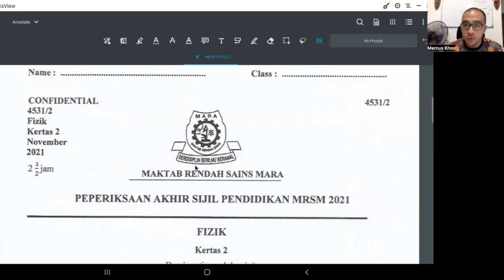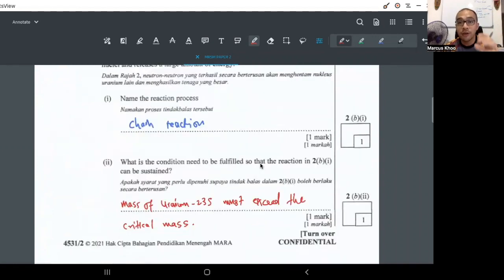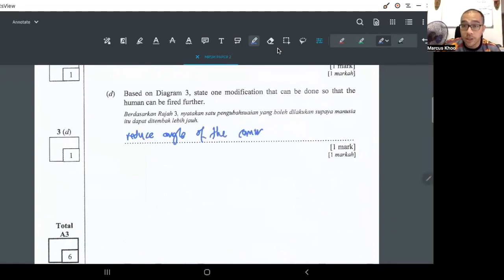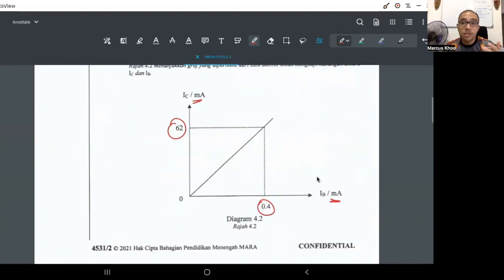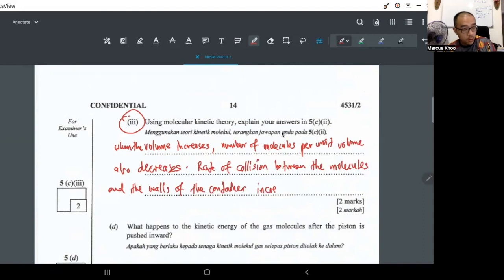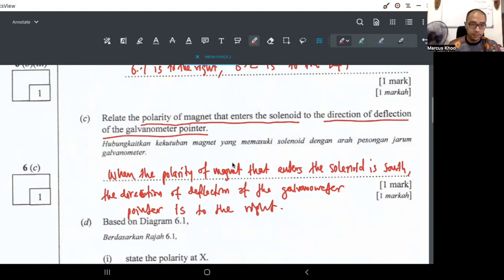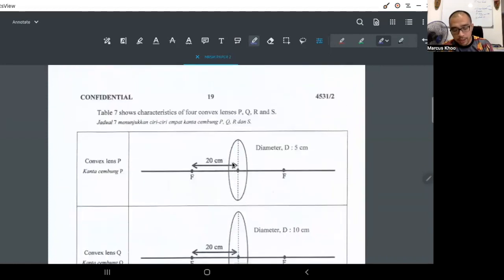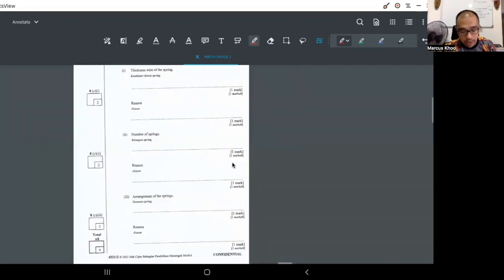Road to SPM 2021: Physics MRSM SPM 2021 Trial Paper 2 (Section A)